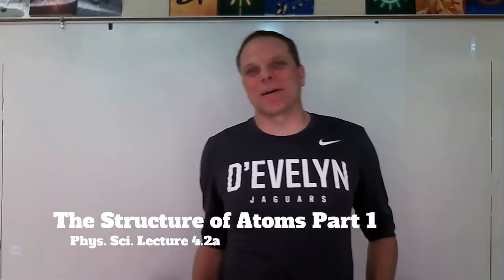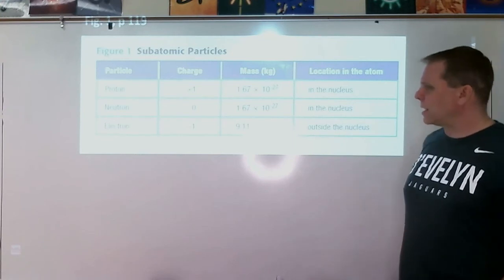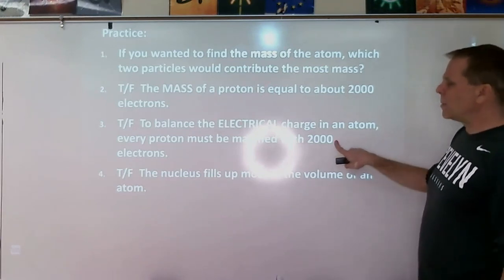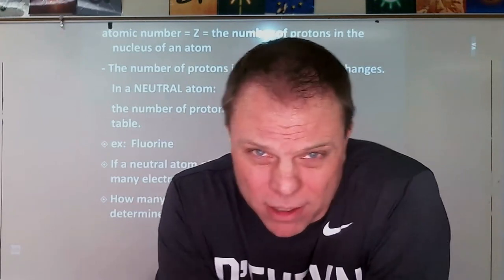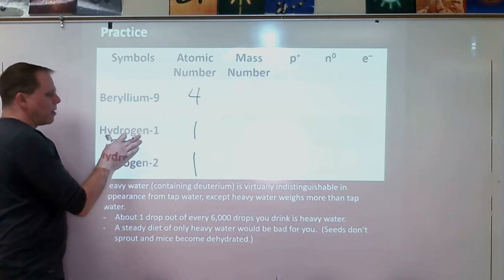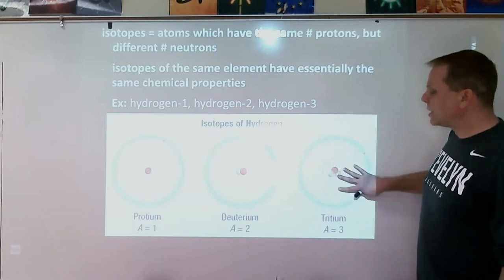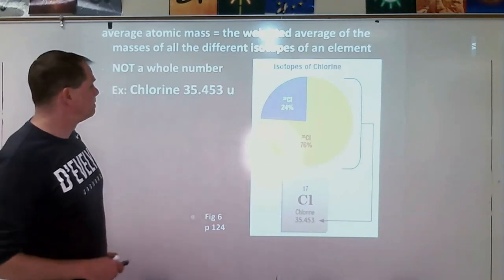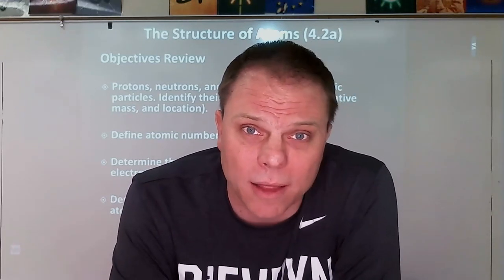Phys Sci Lecture 4.2a The Structure of Atoms